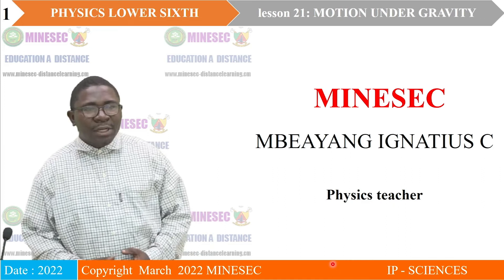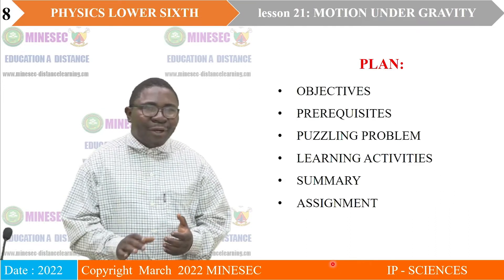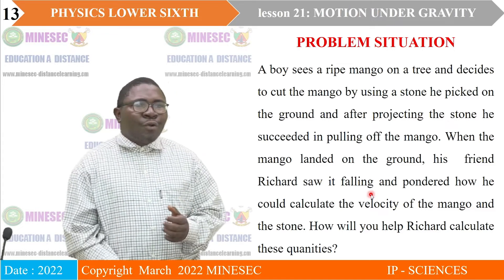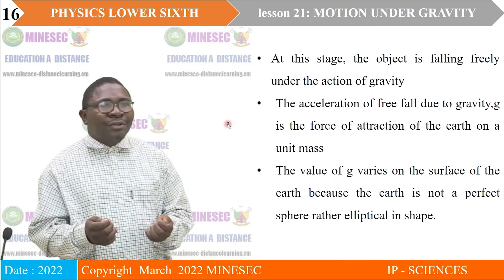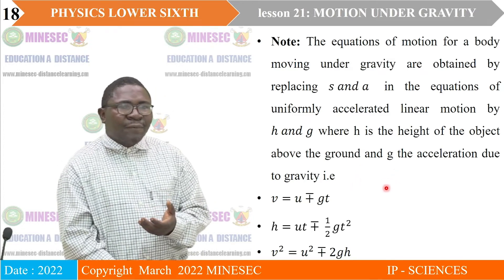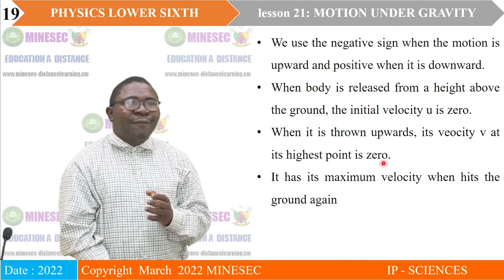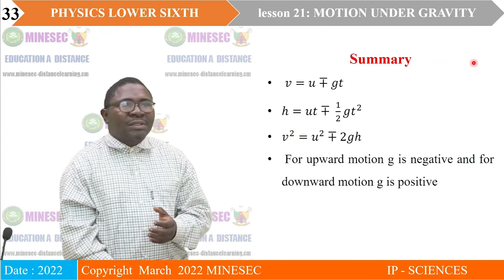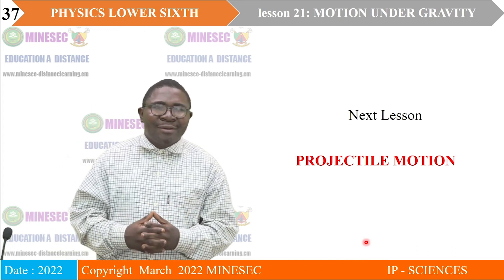IP-SC PHYSICS Lowersixth Lesson 21 Motion Under gravity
PHYSICS Lowersixth Lesson 21 Motion Under gravity